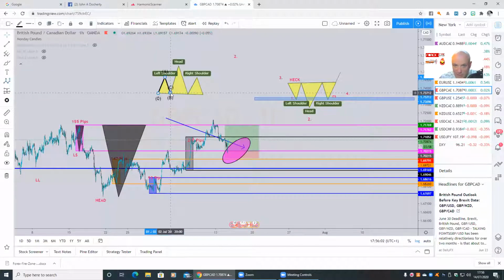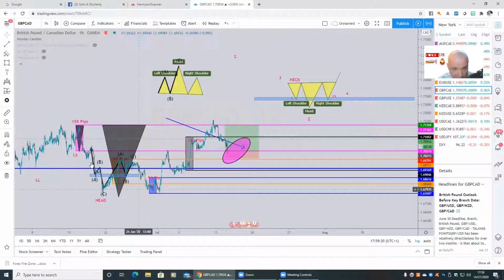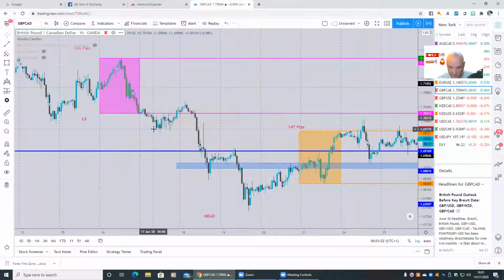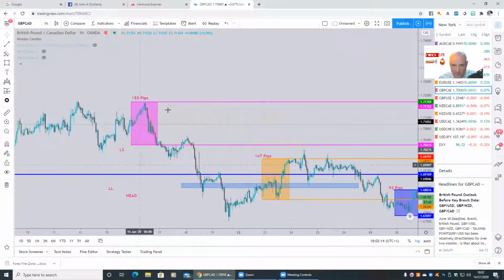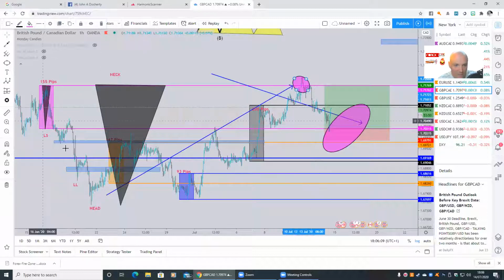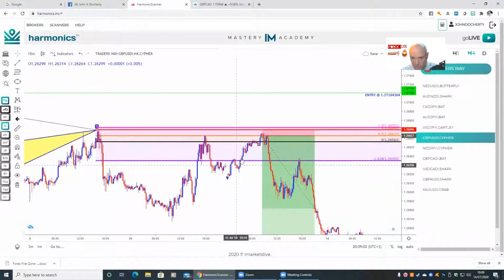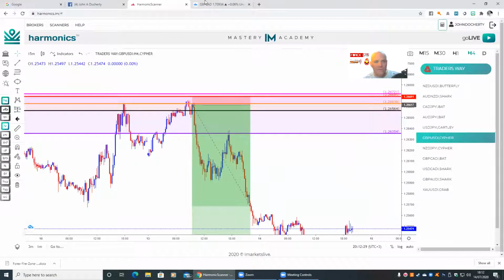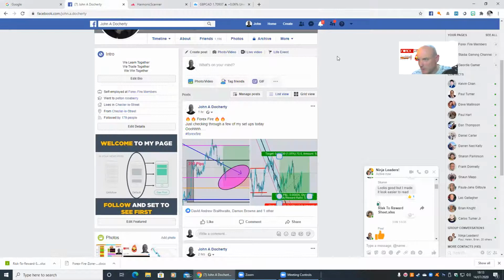Learning Forex Patterns Head and Shoulder The Easy Way Part 2 Trade Set Ups